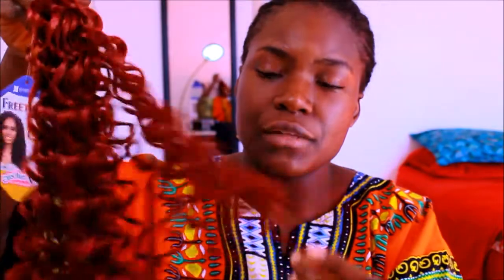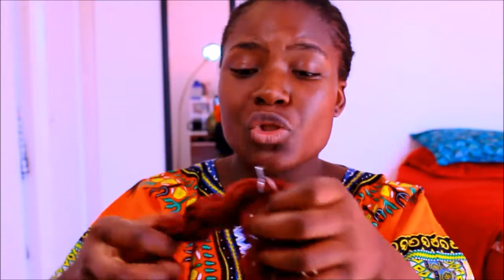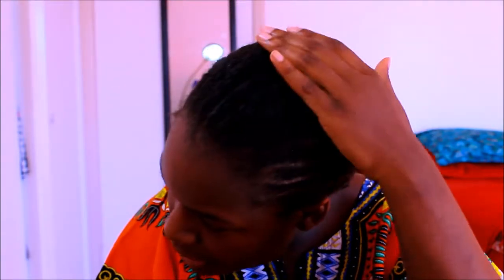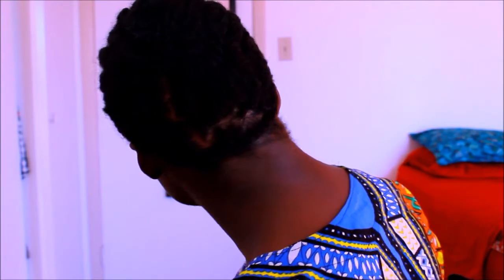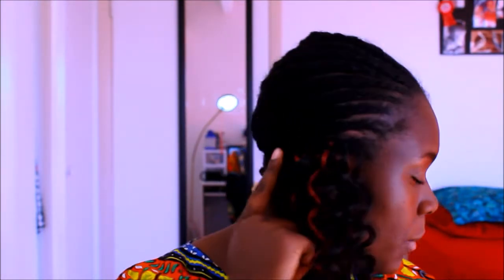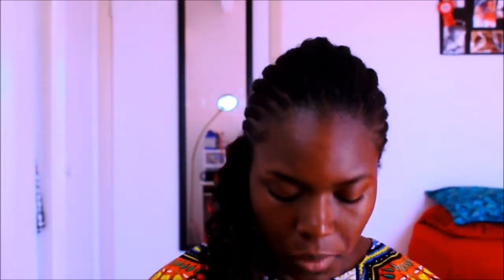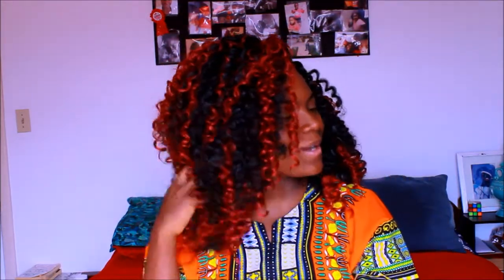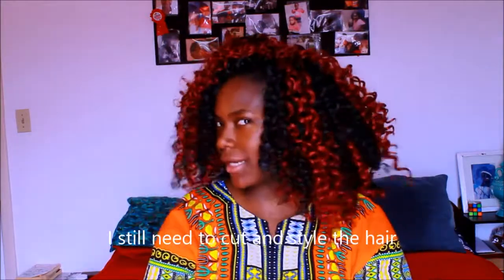Installing Freetress gogo curls (free style)- Crochet chronicles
Music: Briana Lesley 237 cover
JOY cover 2.0

Filming equipments
Camera: Canon EOS Rebel T3 and kit lens
Editing Software : windows movie maker
Lighting used: Day light
All edits done by Zeecky